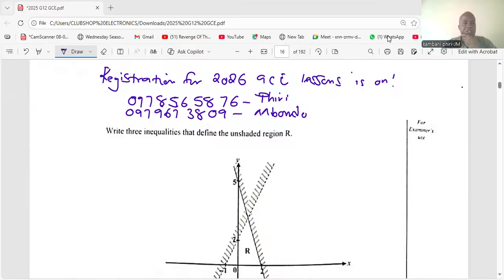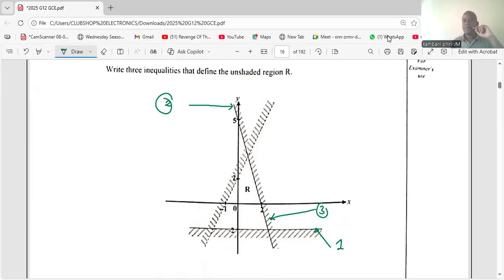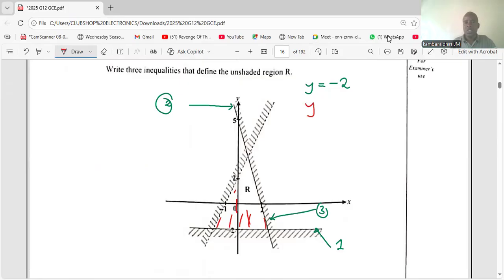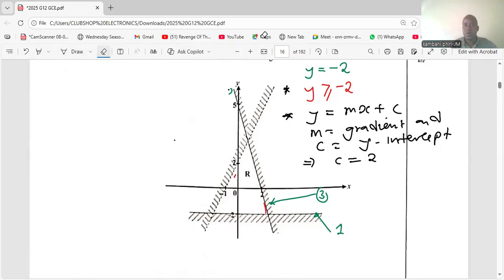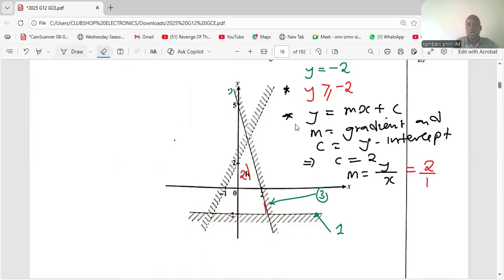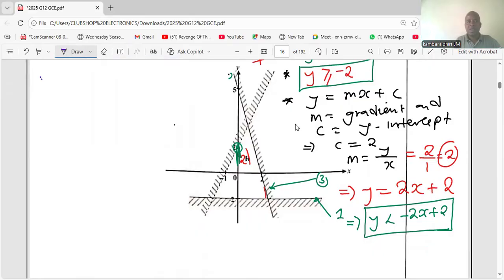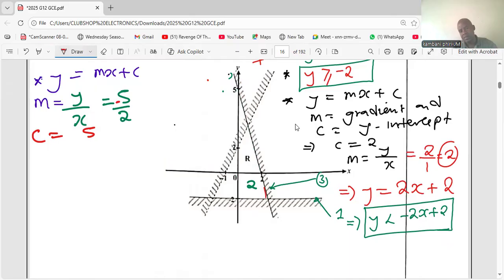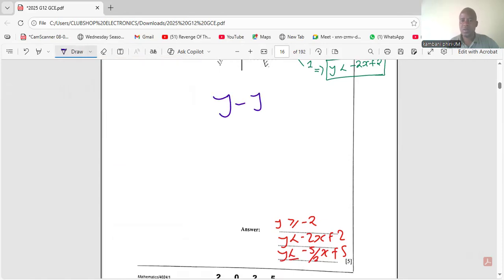LINEAR PROGRAMMING :Inequalities by short cut method.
The viedoe demonstrates how to determine the feasible region by short cut method.